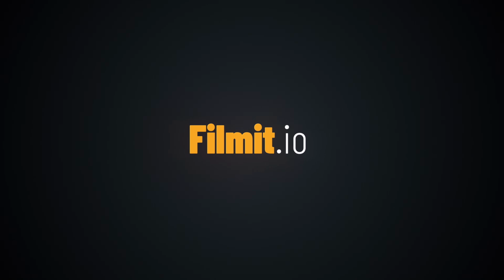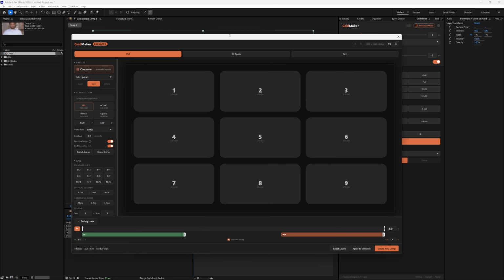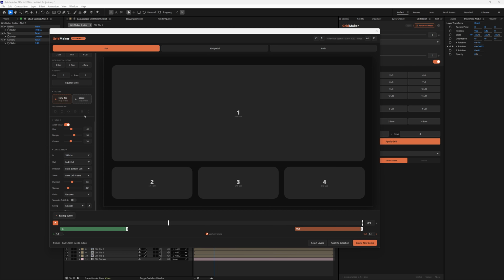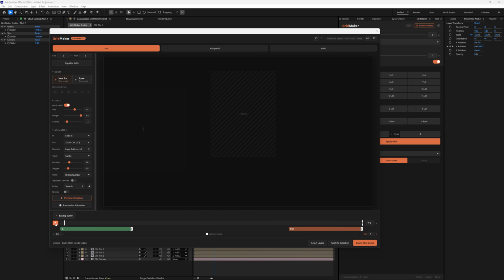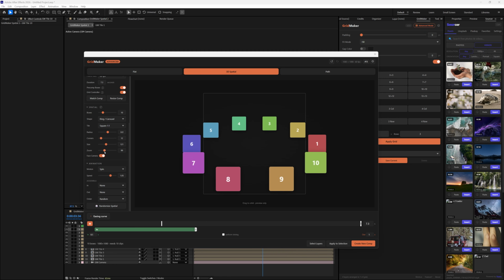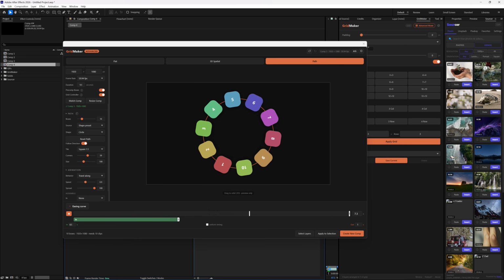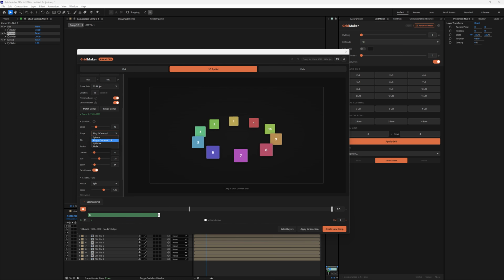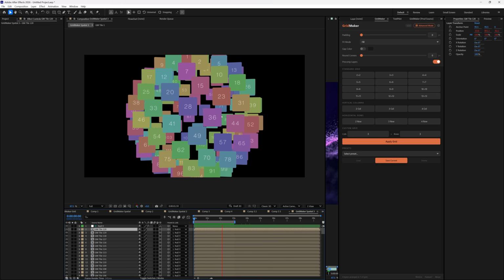GridMaker 2.0 Demo: Build Flat, 3D Spatial, and Path Grids in After Effects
Building a grid of footage by hand in After Effects is slow, and a 3D arrangement is brutal: positioning every layer in space, facing them at the camera, fighting the spacing until it reads as a sphere. GridMaker 2.0 and its new Advanced Mode do it for you, building flat grids, 3D spatial grids, and path grids, then either applying them to your layers or building a finished comp.

GridMaker 2.0 is a visual grid builder for After Effects that makes flat, 3D spatial, and path based grids of your footage, and it installs through Filmit Studio along with the rest of the suite.

🎯 What You'll Learn:
• How to install GridMaker through Filmit Studio and open it from Window, Extensions
• How to grid footage fast in the unchanged standard mode with columns and rows
• How to open Advanced Mode and choose Apply to Selection or Create New Comp
• How to build a flat grid with Composer presets, gridding tools, and Alt corner rounding
• How to animate tiles with slides, 3D directions, duration, stagger, and a custom order
• How to grid footage into a 3D sphere, ring, or carousel and scale it to 120 tiles
• How to build grids along a path from presets or a pen tool path imported from After Effects

Filmitio builds creative tools that empower video editors and motion designers. One subscription. Every tool. Always updated.

⏱ Timecodes
0:00 GridMaker 2.0 intro and what is new
0:35 Install through Filmit Studio and open the panel
1:00 The standard mode still works: quick column and row gridding
1:30 Open Advanced Mode: the toolbar and the three grid types
2:10 Apply to Selection vs Create New Comp with pre composed tiles
2:45 Flat mode: Composer presets and the composition tools
3:30 Gridding, dragging boxes and spaces, and Alt corner rounding
4:30 Animation: slides, 3D directions, duration, stagger, and order
5:45 3D spatial grids: sphere, ring, carousel, radius, and face camera
7:00 Path mode: shape presets and importing a pen tool path
8:15 The finale: a 120 tile sphere of footage and the null controller
9:40 Outro, Discord, and try the whole suite free